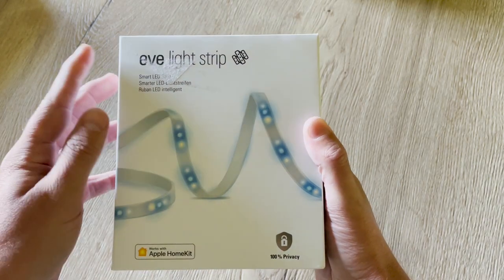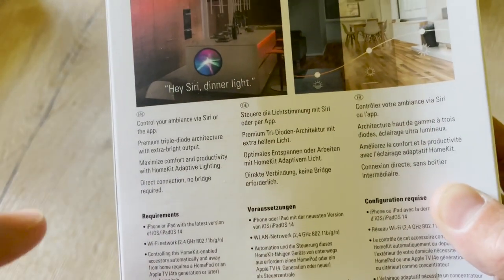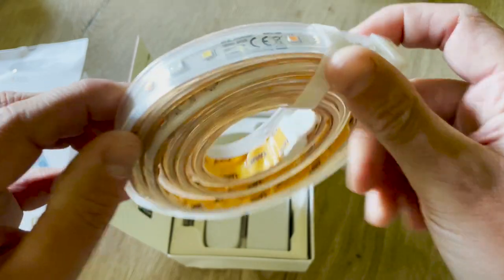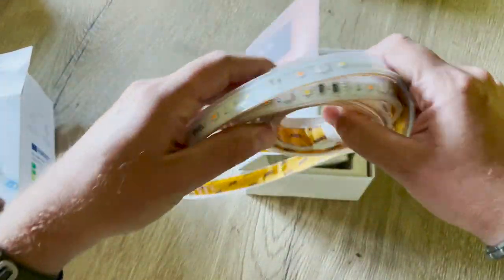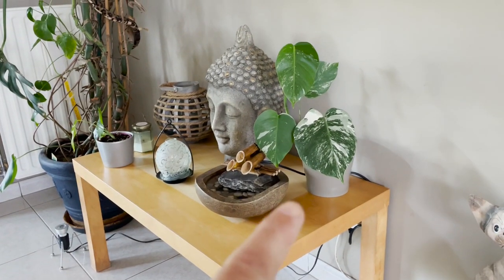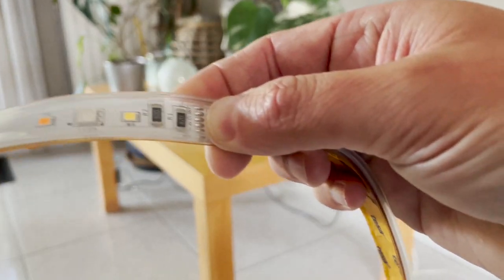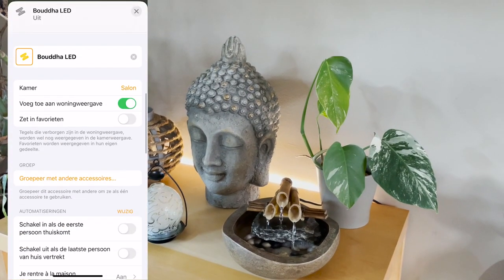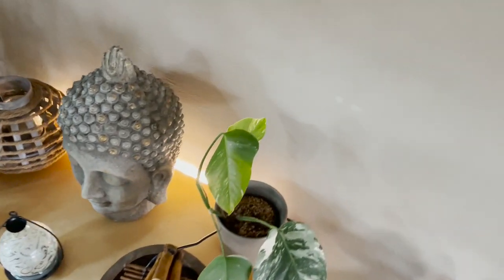Eve Light Strip: is this the best HomeKit LED light strip?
0:00 intro
0:27 unboxing
4:36 installing the LED strip
5:34 adding Eve light strip to HomeKit
6:30 configuration
6:46 testing the light strip
7:27 conclusion